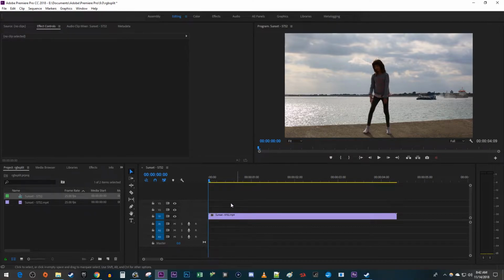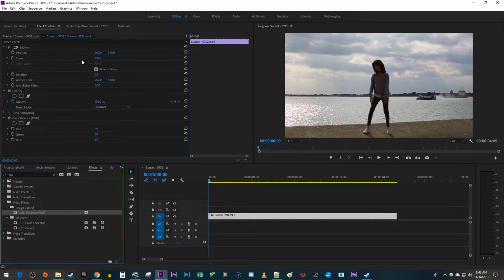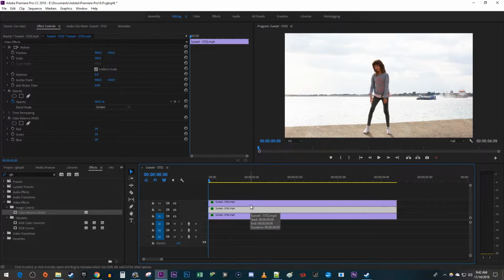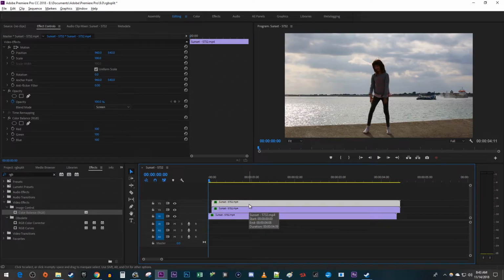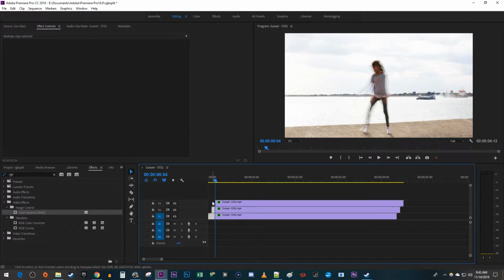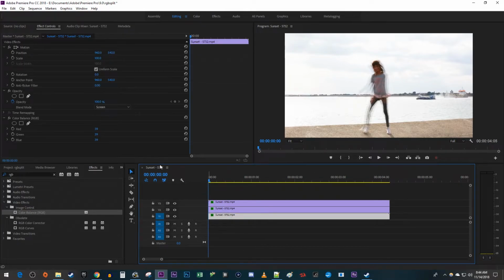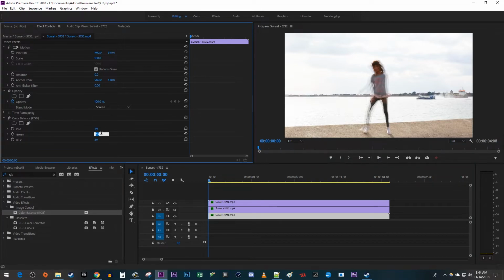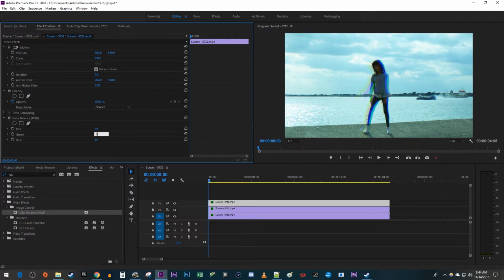Premiere Pro : RGB Split Tutorial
A tutorial on how to do the rgb split effect in premiere pro cc 2019.